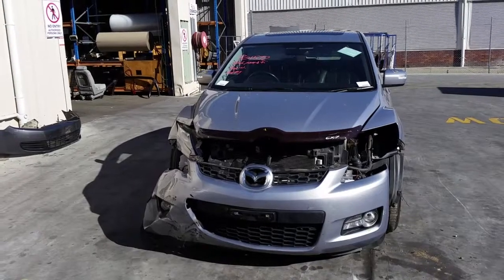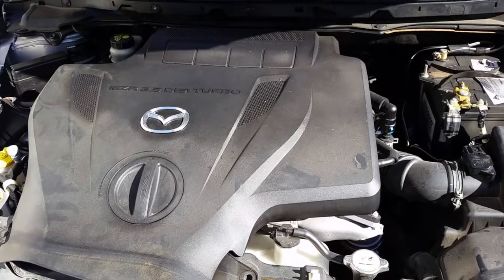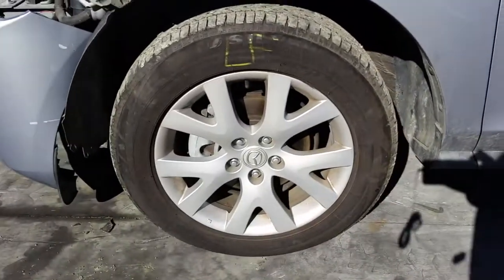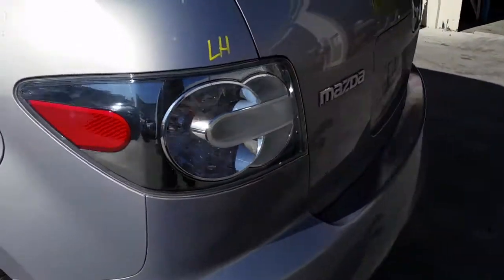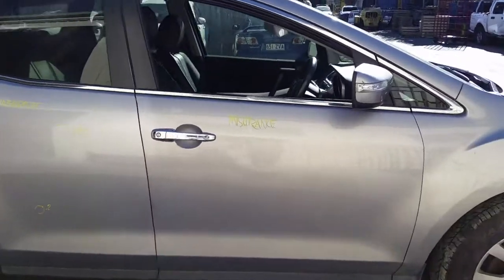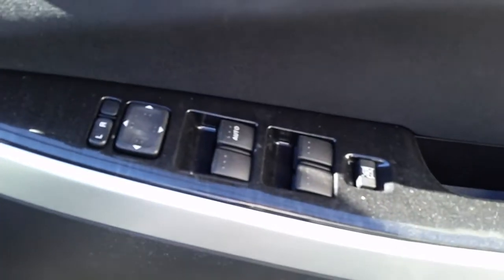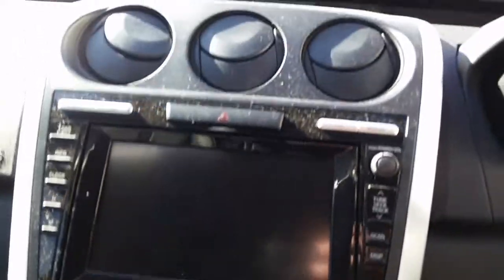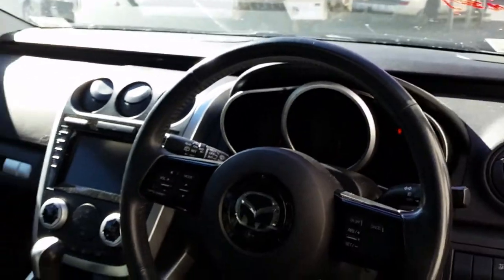Wrecking – 2008 Mazda CX - 7 –Automatic 4WD 4097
2008  Mazda  CX - 7  – Automatic  4WD
3.2 Litre 4 Cylinder Petrol
Stock # 4097

And today we have a 2008 Mazda CX-7 Luxury. Stock reference number, 4097. This shape runs from the 11th month 2006 through to the 2nd month 2012. It has an L3 2.3 litre four-cylinder turbo petrol engine, backed by an automatic four wheel drive transmission. L3 2.3 litre four-cylinder turbo petrol engine.
This vehicle has sustained damage in the front end. We have the left-hand fog light with surround. Left guard appears to have no damage. This vehicle's fitted with factory 18 inch alloy mags. The left front has a good tyre. Left power door mirror, non-heated type. Left front door has one small dent. Left rear 18 inch factory alloy mag with a good tyre.
We had the left tail light. Tailgate appears to have no damage. Right-hand tail light. Right rear 18 inch factory alloy mag with a good tyre. Right rear door has two small dents. Right front door appears to have no damage. Right power door mirror. And a right front 18 inch factory alloy mag with a good tyre. We have the driver's side door trim, power window master switch.
This vehicle's fitted with black leather interior. It's got a black centre console, automatic type. Automatic gear shifter. Heater controls, factory touchscreen CD player, display cluster. Interior mirror, courtesy lamp, sunroof type. Sun visor, right-hand sun visor. Instrument cluster, and a tidy three-spoke leather steering wheel with cruise, audio, and phone buttons.

Ebay Store:  Total Parts Plus 1